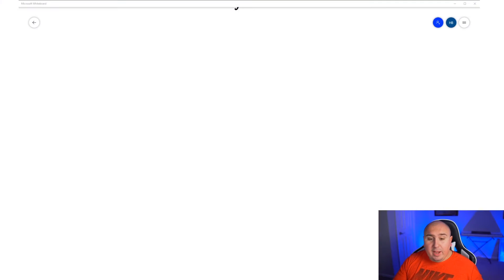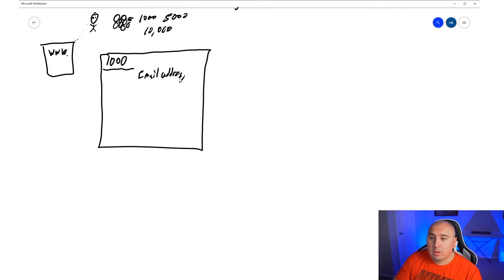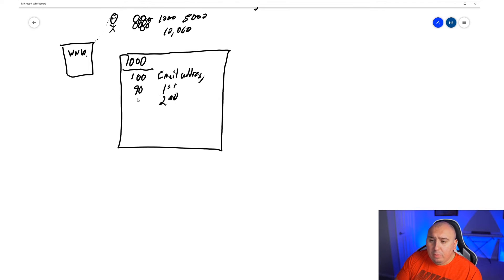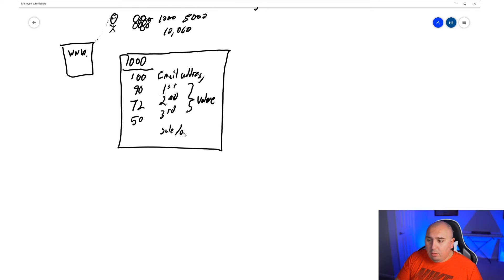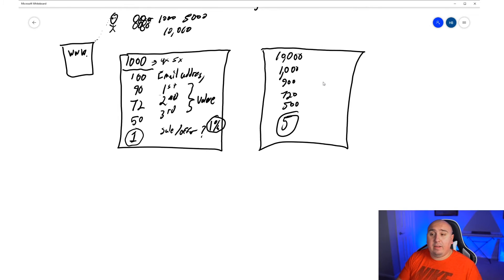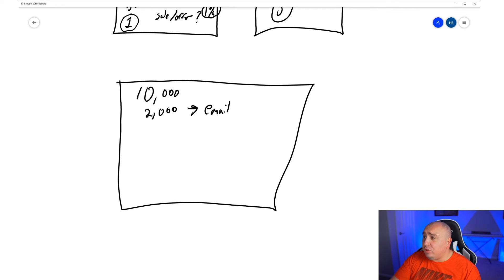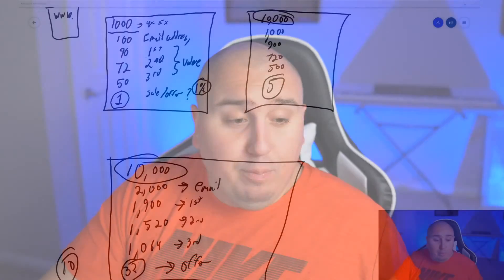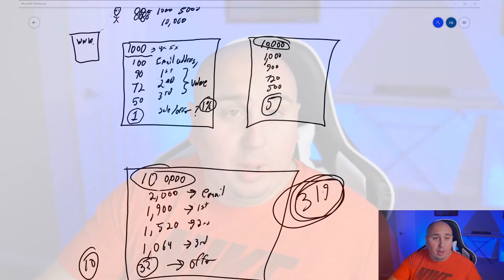Why You NEED More Visitors To Your Website & How To Make Money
Marketers love saying more website visitors = more money but why is this true? There are several reasons but the main goal is to get them into your funnel! If you don't get them into your funnel you lose the ability to market to them and provide real value to them. This may sound strange but think about it. We are all in business to make money and if you can provide massive value to your customers along the way why not.

Equipment I use:
Cam Link DSLR Webcam Adapter

My Podcast Setup:
SanDisk Micro SD Card